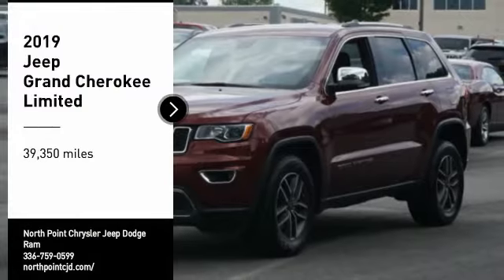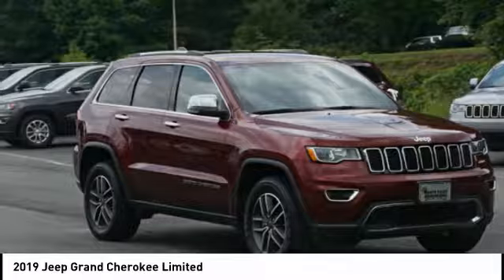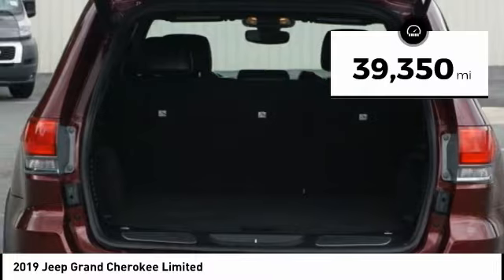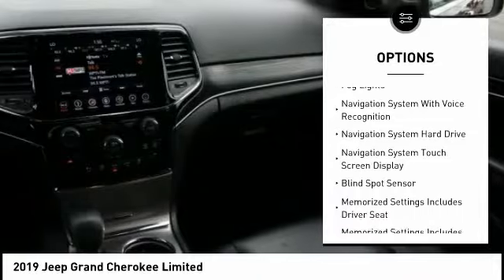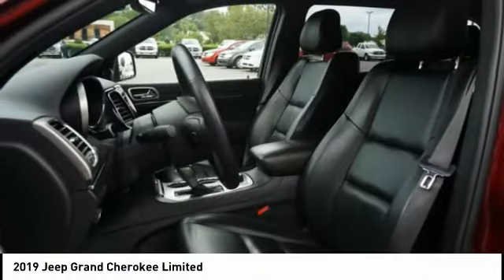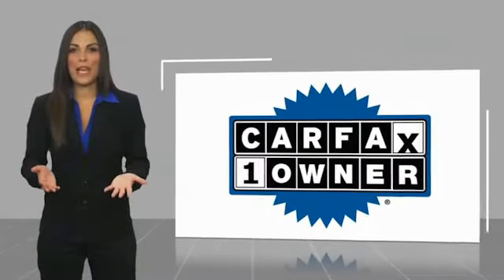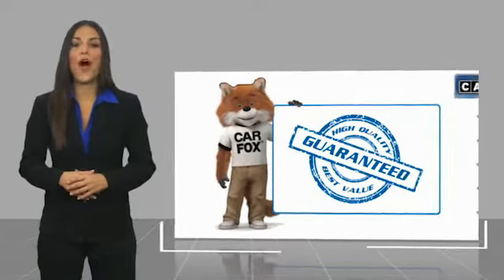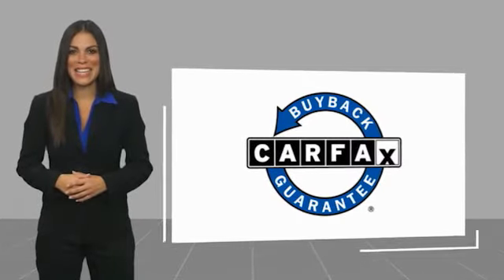2019 Jeep Grand Cherokee Winston-Salem NC P1486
2019 Jeep Grand Cherokee Limited

Don't miss this 2019 Jeep Grand Cherokee. It's equipped with great features. You'll want to take this vehicle home. Make a great choice today.